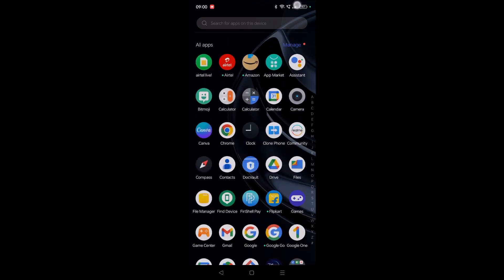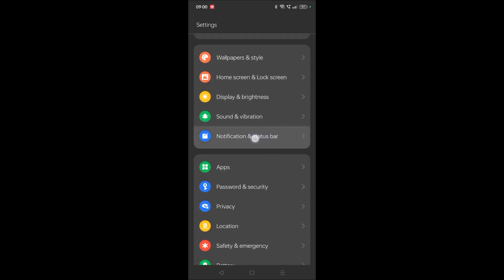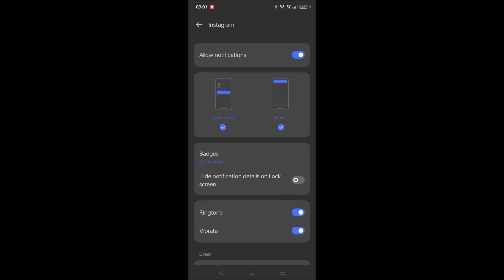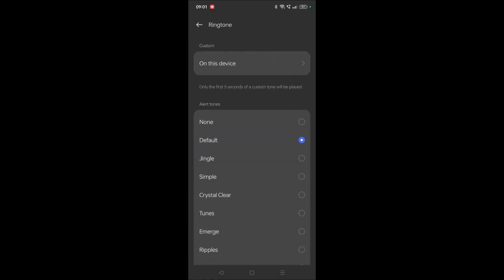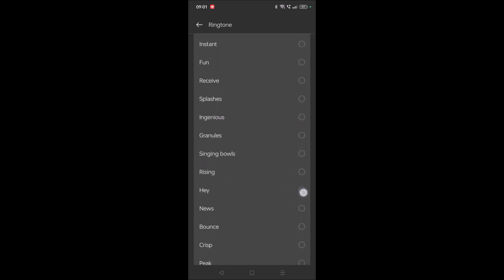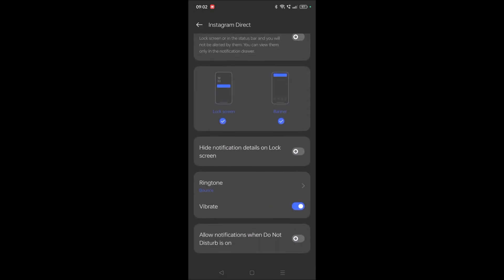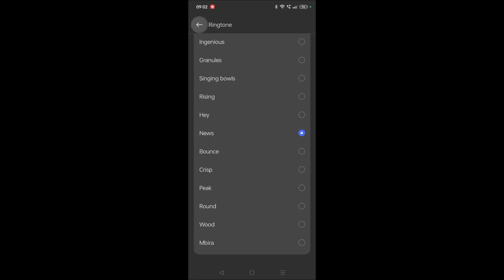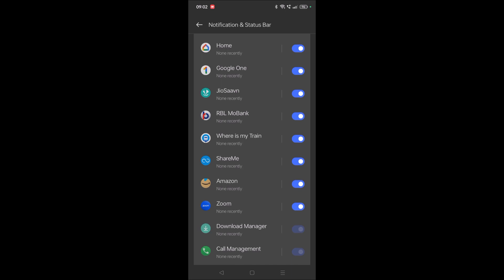How to Set Different Notifications sounds Instagram Messages and different tone for video calls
If you want to keep different notification tones for different alerts on Instagram like messages voice calls live notifications etc, we can set different ringtones.

We can keep a specific sound for incoming message on Instagram and a different notification alert sound for incoming call on Instagram. In the above Video tutorial you can see the options to set different ringtones sounds for different alerts on Instagram.